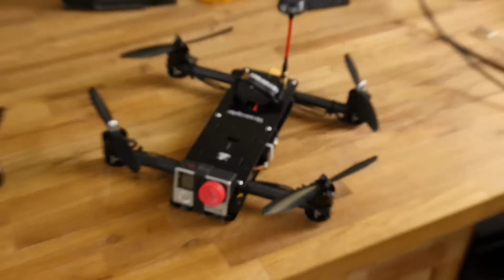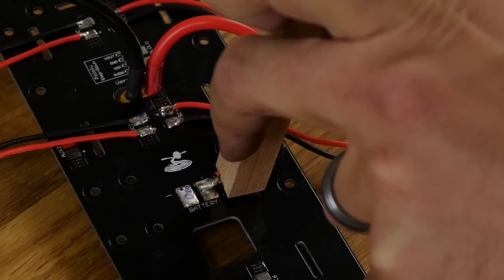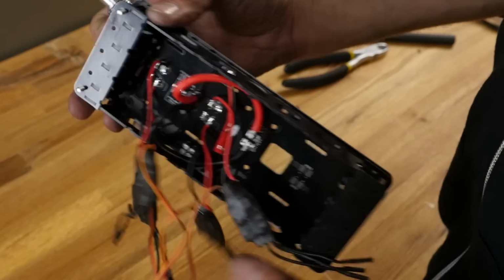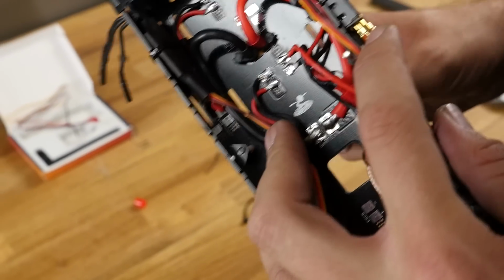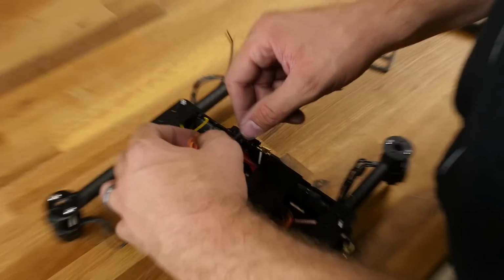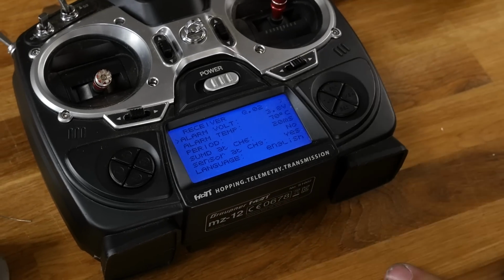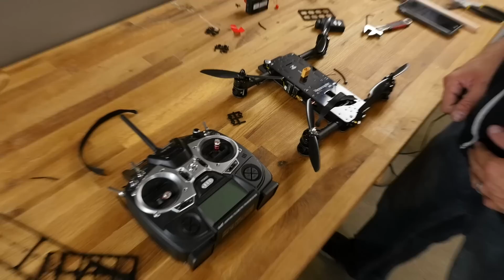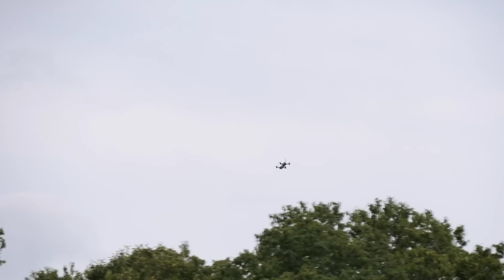FT VersaCopter - Race Quad Build | Flite Test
Josh shows step-by-step how to setup the race quad version of the FT VersaCopter!

-- BUILD INDEX --

Build Menu - 00:39
Soldering Connections - 00:50
Building Frame - 11:12
Connecting Frame & Board - 15:24
A/V Transmitter - 23:01
Motors - 27:41
Control Board - 31:40
Calibration - 40:54
Camera Mount/Props - 47:24
Maiden - 55:55